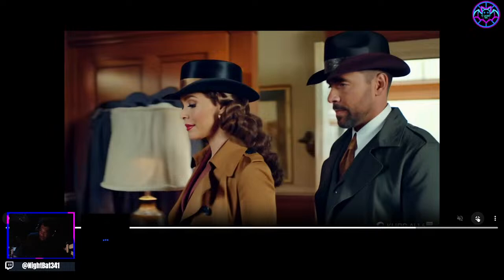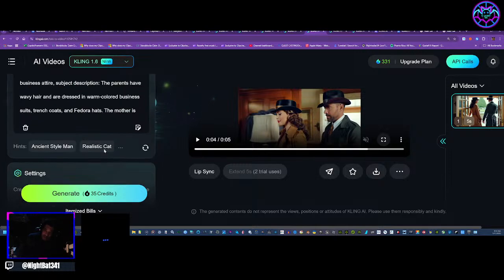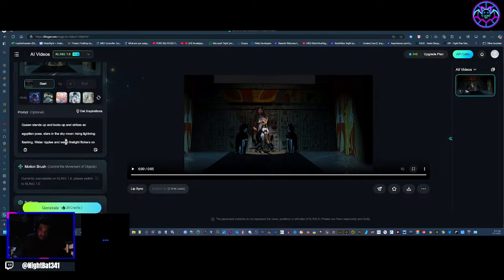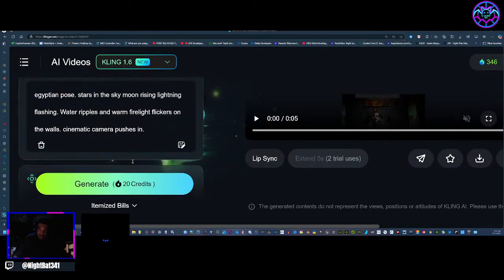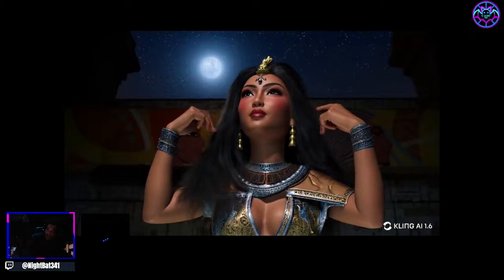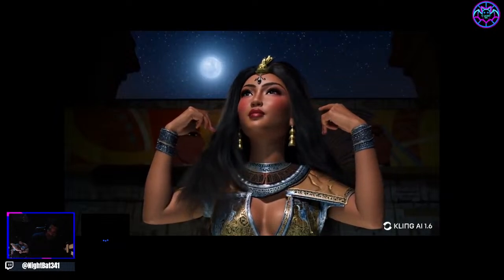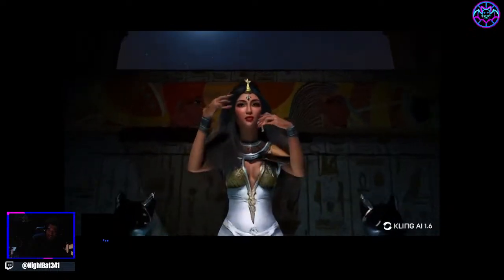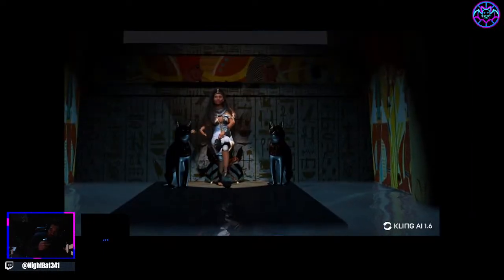Creative Engineering with MSFS 2024 in Meta Quest 3 VR!!!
Fly high with Presonus Studio One 7 gear & Meta Quest 3 VR headset

NickArthur Night, aka  call sign NightBat341, owner/operator of the prestigious Bat Wing Air Club embarks on a Meta Quest 3 VR mission to master the Microsoft Flight Simulator 2024 Career Mode while screeching out funky tunes on the Twitch simulcast courtesy of Microsoft Clip Champ ROYALTY FREE MUSIC approved  for YouTube  Content Creators.